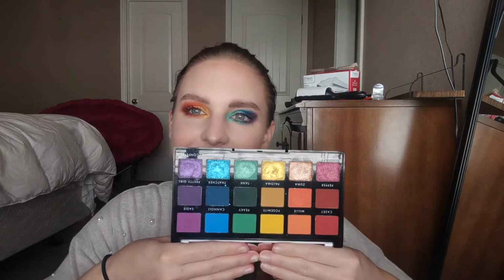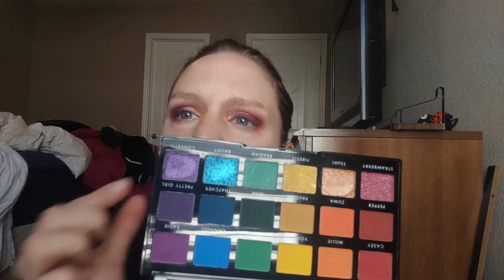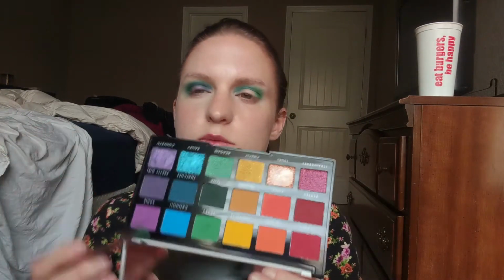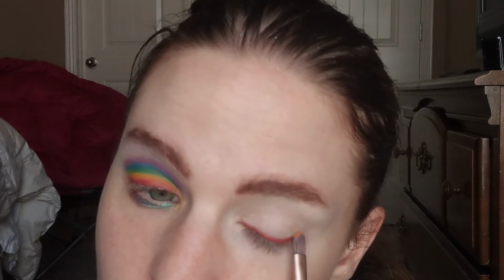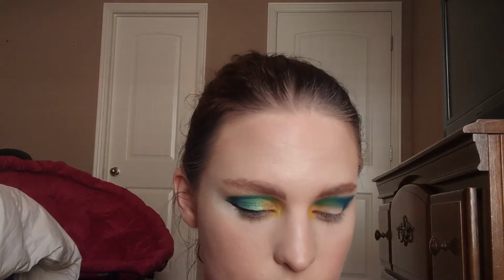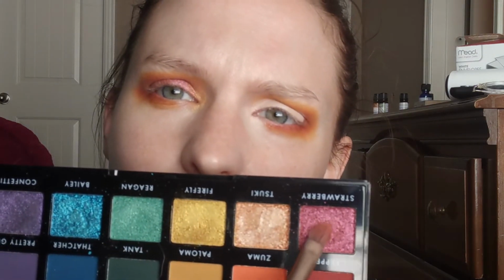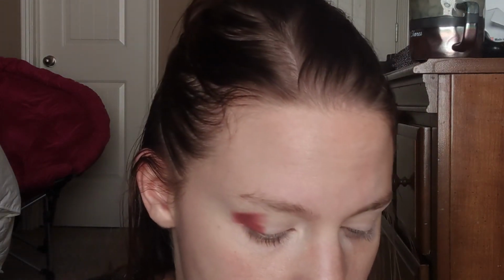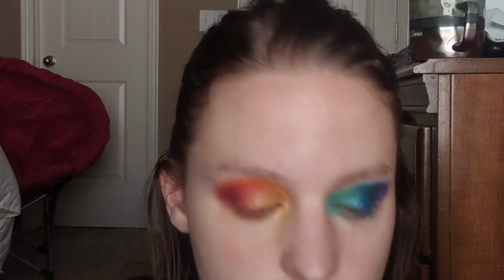ELF X JKISSA TO THE RESCUE PALETTE REVIEW | 7 LOOKS 1 PALETTE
Hey y'all! In today's video I am showing off the new Elf x JKissa To The Rescue palette. I give a full review of my thoughts on the palette as well as seven different looks that you can achieve by using it.

TIMESTAMPS:
2:54 - look 1
9:07 - look 2
14:04 - look 3
19:24 - look 4
23:37 - look 5
28:19 - look 6
31:29 - look 7

FOLLOW ME AROUND:

@godblessamaryca on instagram, twitter, and goodreads